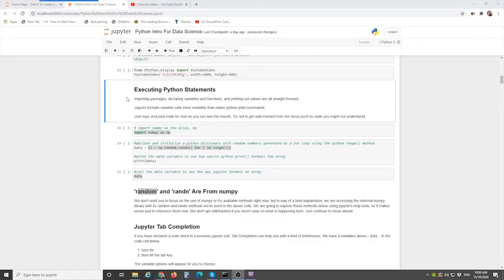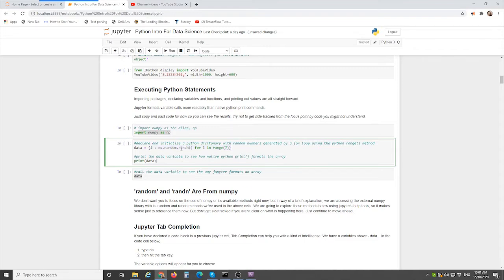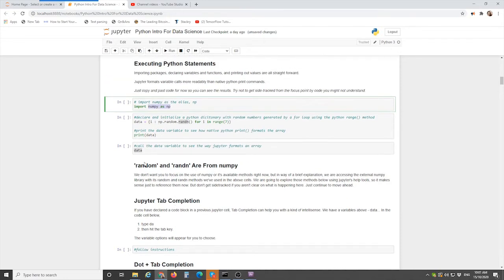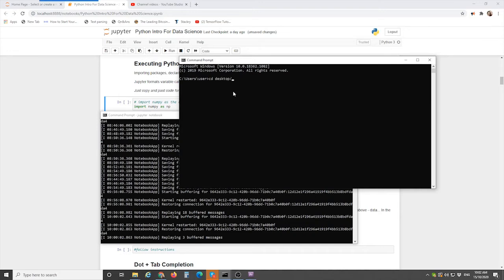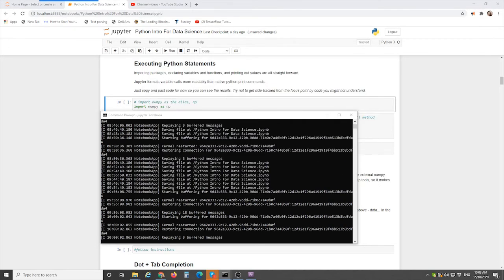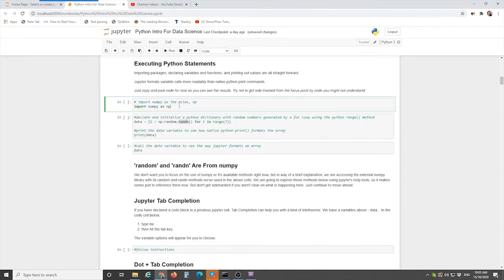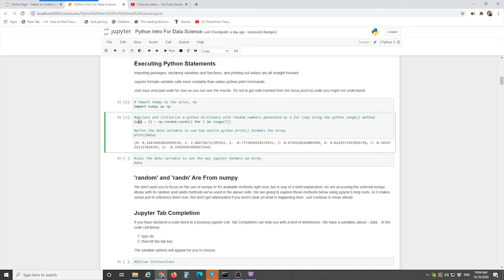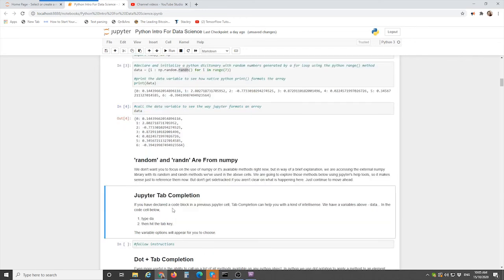Lsn 5 - Install NumPy and Look at Output Formatting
NumPy will be covered in our next course, but we will install it early to use a couple of its convenient methods. Then we compare Jupyter output format compared to the formatting we get with the native python print method.

To view the complete notebook in html format, visit this url...